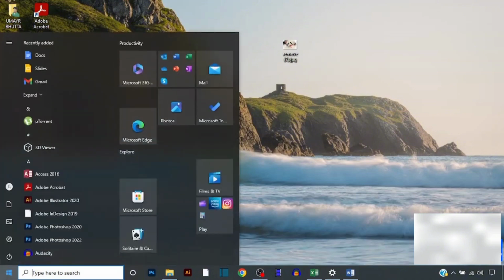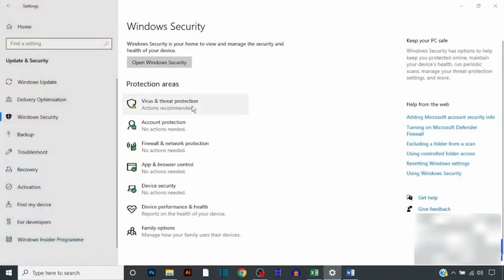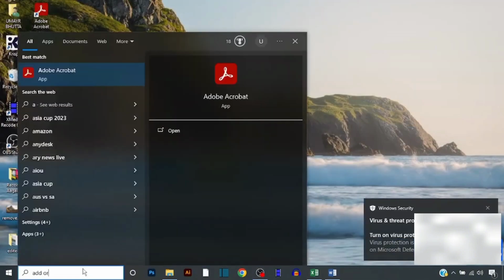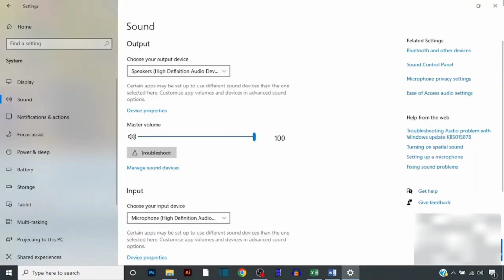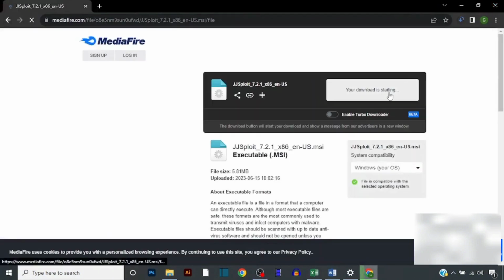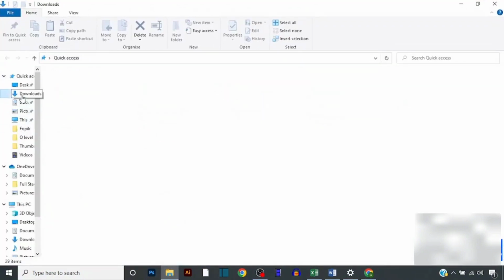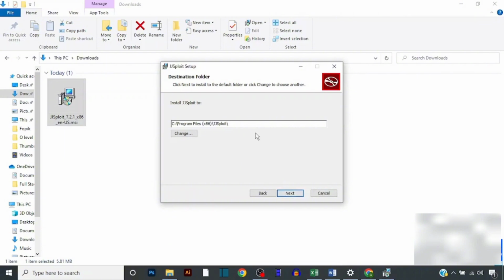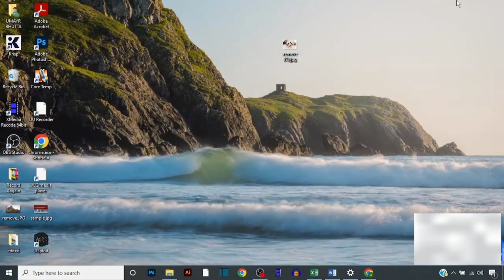How to FIX JJSploit Not Working